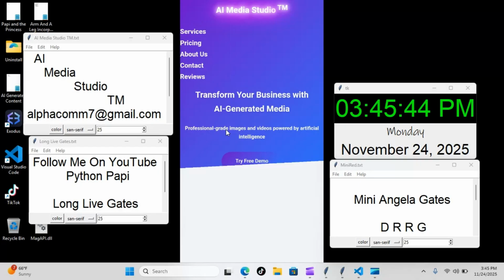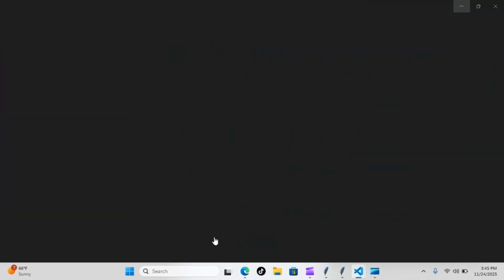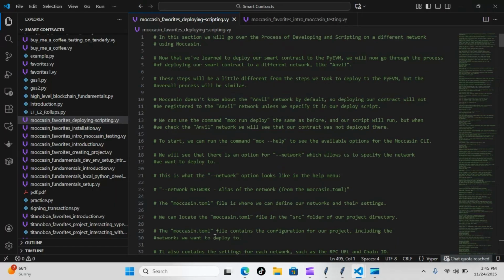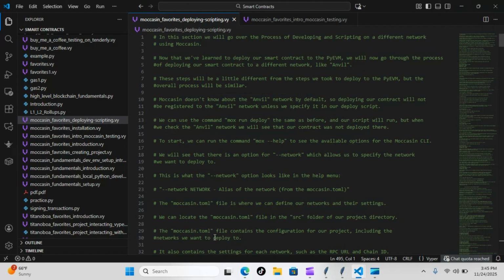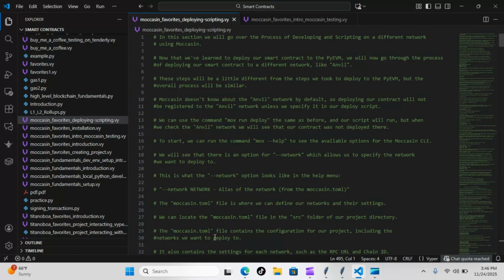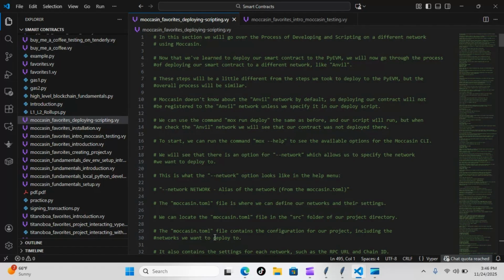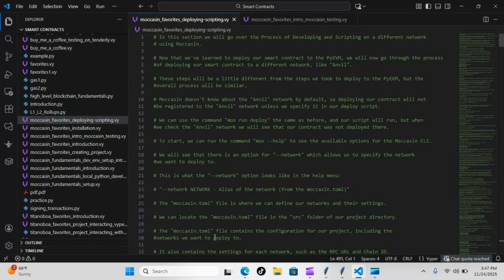Python Papi / Smart Contracts - Moccasin Favorites - Day 17